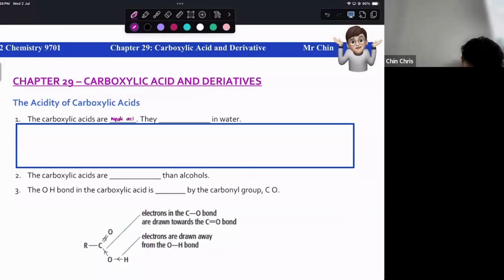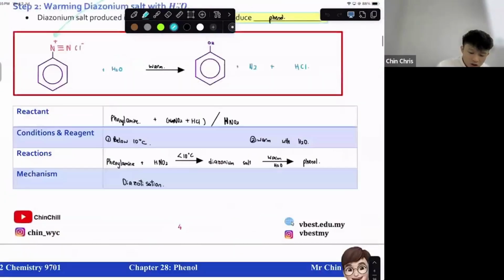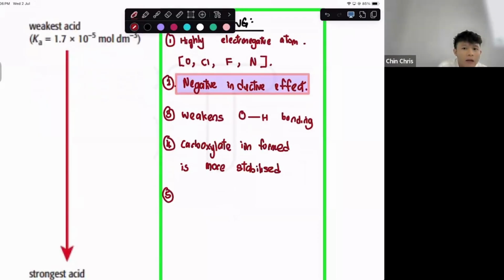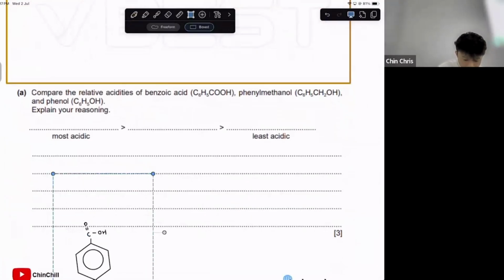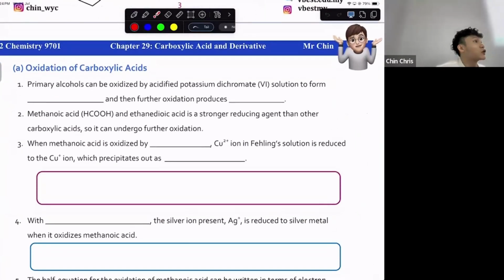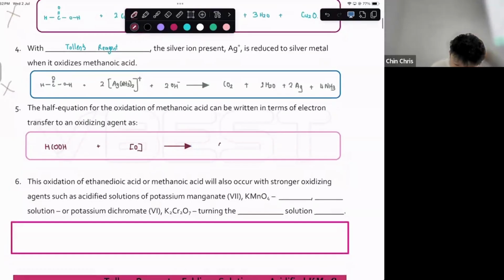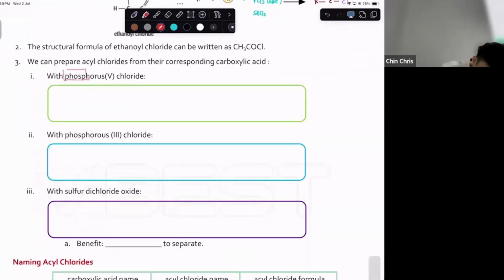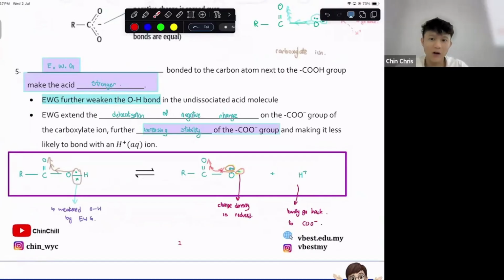A Level A2 Chemistry 9701 - Chapter 29 Carboxylic Acids and Derivatives (Part 1)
🔥 A-Level Chemistry Chapter 29: Carboxylic Acid Derivatives
This video is your complete crash course on Carboxylic Acid Derivatives, covering:
✅ Strength of different carboxylic acids
✅ Formation of acyl chlorides from carboxylic acids
✅ Reactions of acyl chlorides
✅ Addition–elimination mechanism
✅ Oxidation of different types of carboxylic acids
🧠 Understand acidity and reactivity trends using electronic effects